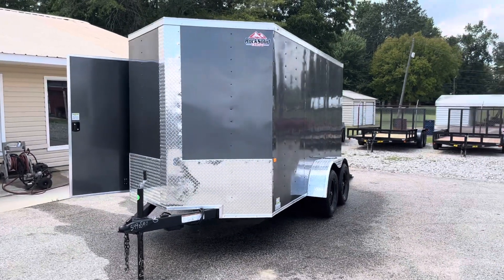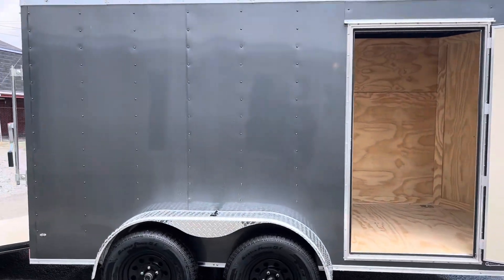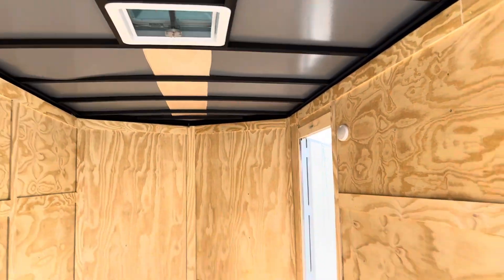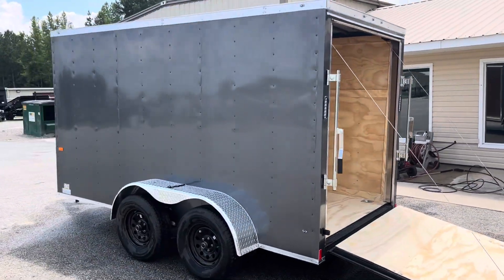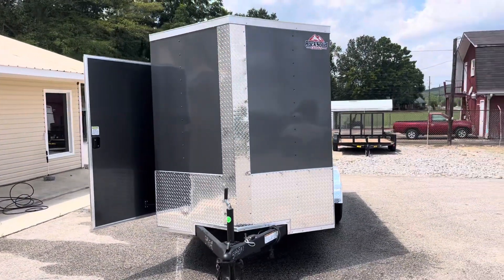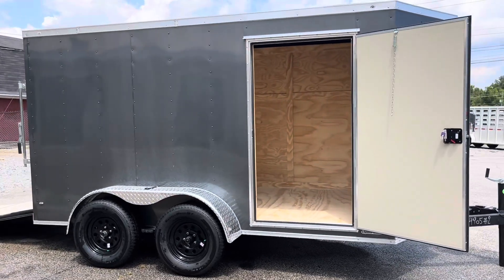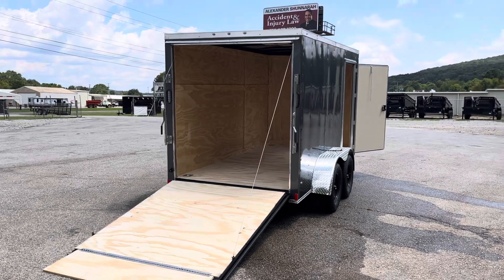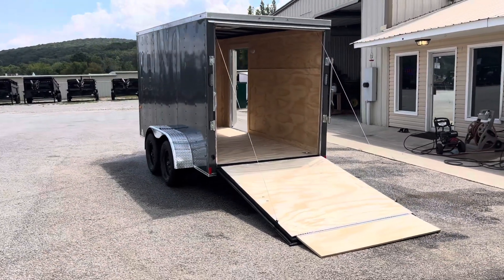￼ Rock Solid Cargo 6 x 12 Tandem Axle Enclosed Trailer. Klein Quality Trailers. ￼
Klein Quality Trailers
6208 Highway 72 E. Gurley, AL 35748